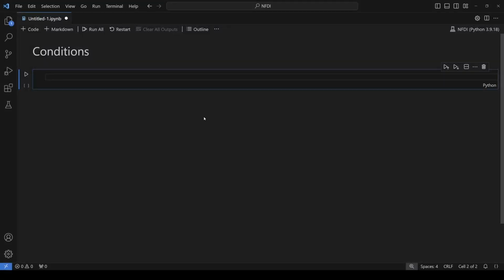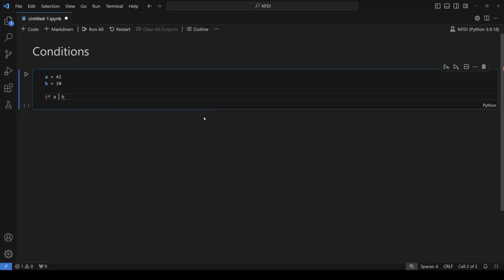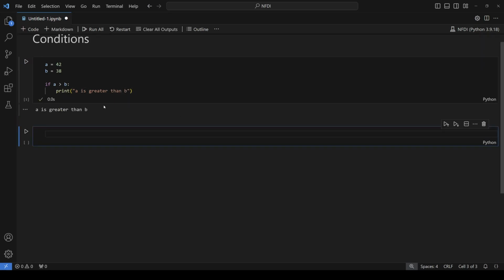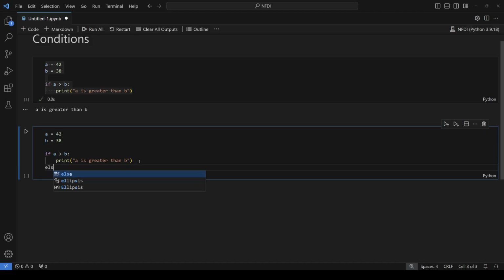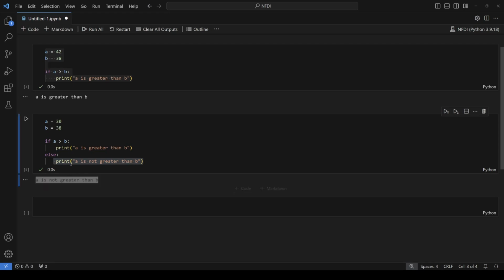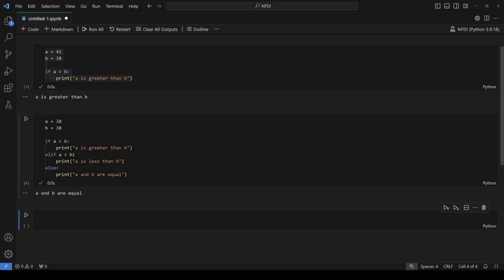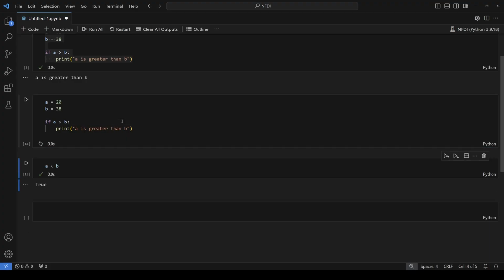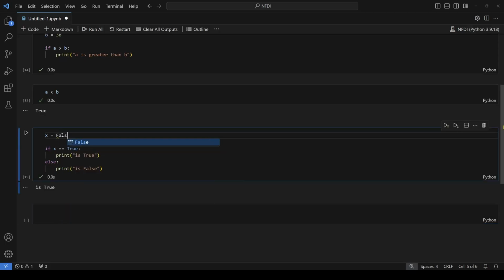Understanding Conditional Statements in Python: If, Elif, and Else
This video introduces conditional statements in Python, explaining how to use if, elif, and else to execute code based on logical conditions. It covers comparison operators, boolean values, and how Python evaluates conditions as True or False. Practical examples demonstrate checking multiple conditions and structuring conditional logic effectively.